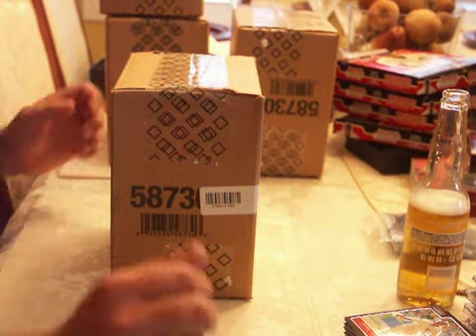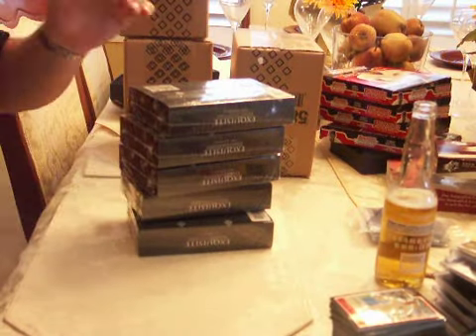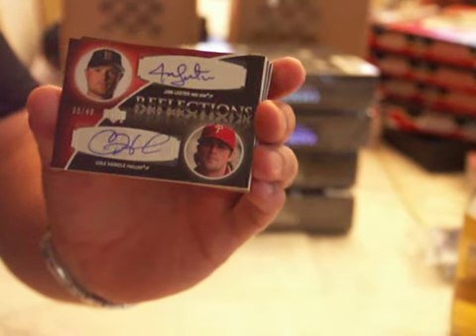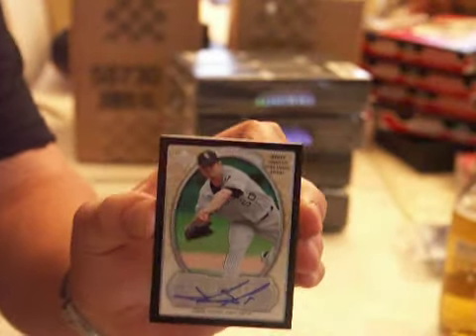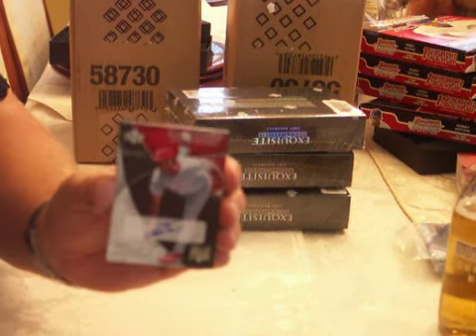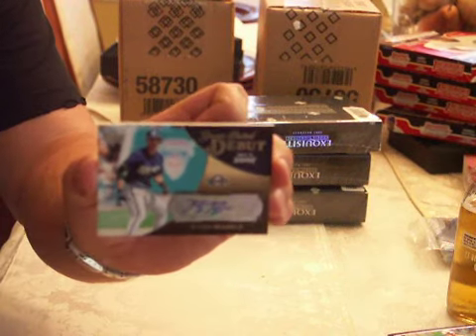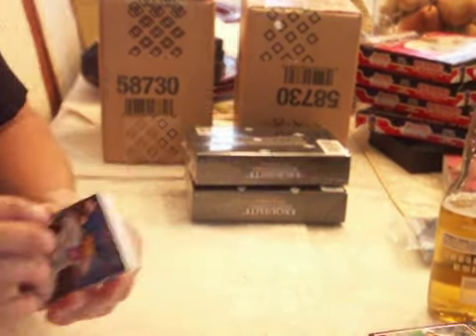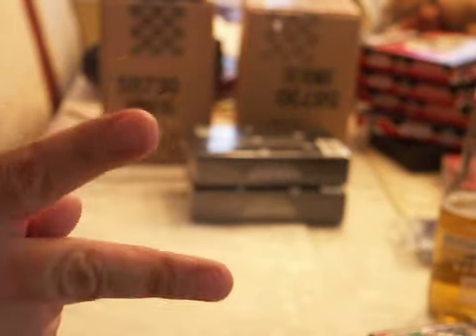(1 of 6) Boxgrader 3 case break Totally sick break My best ever